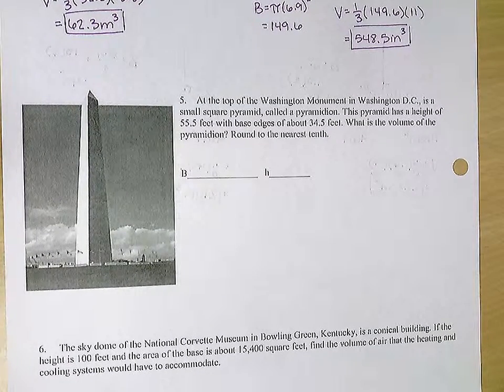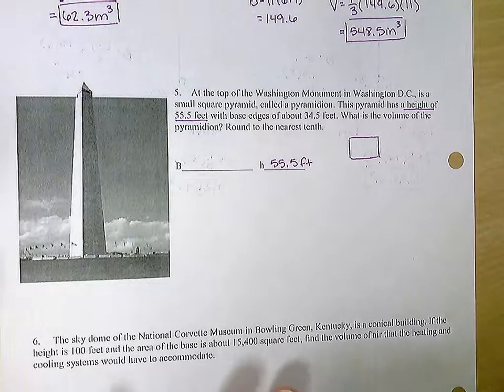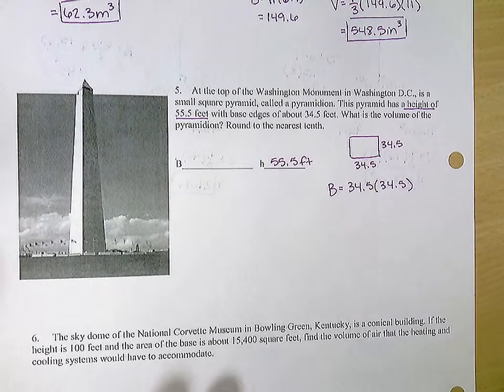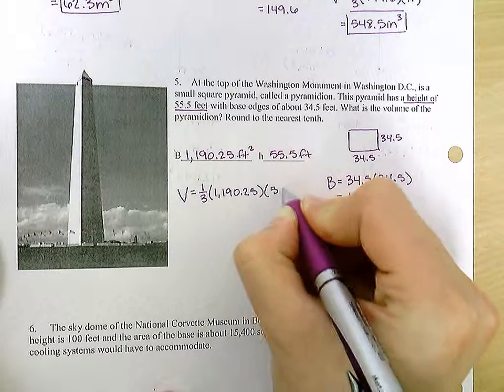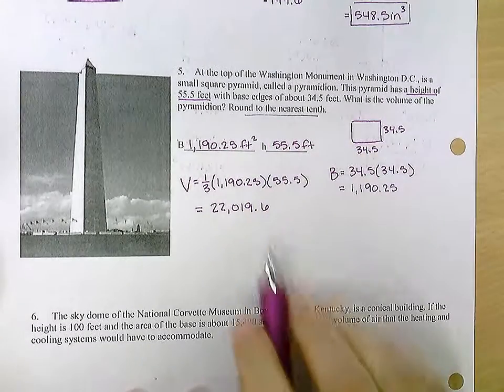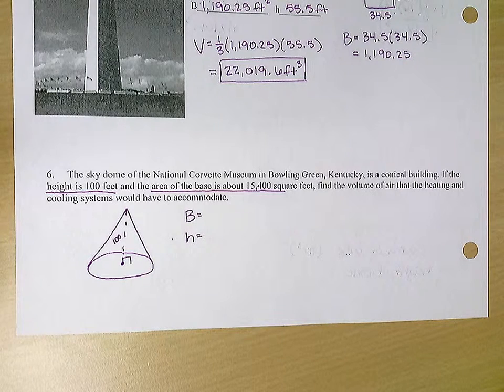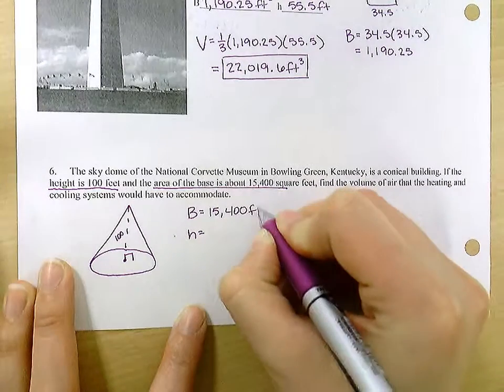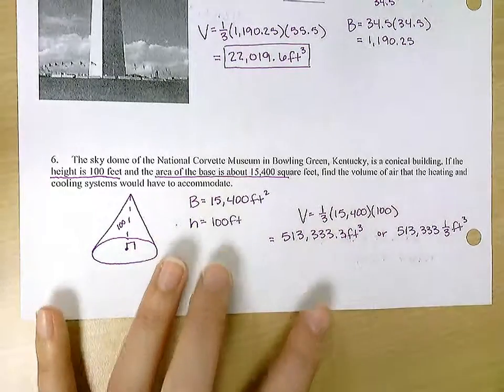Lesson 12 5